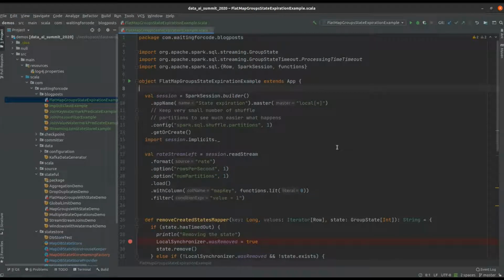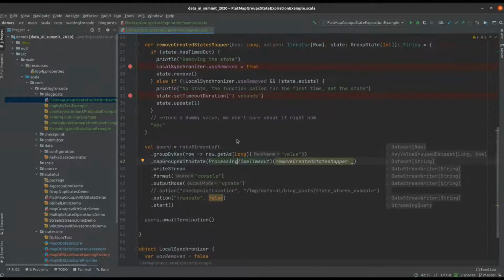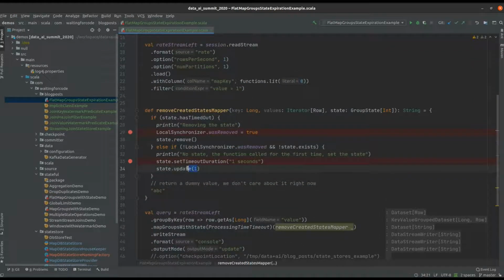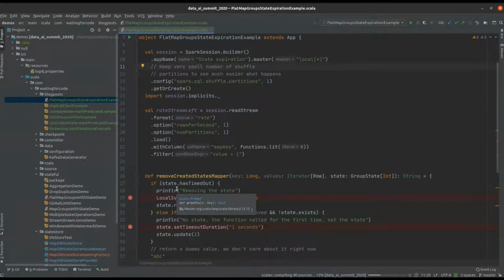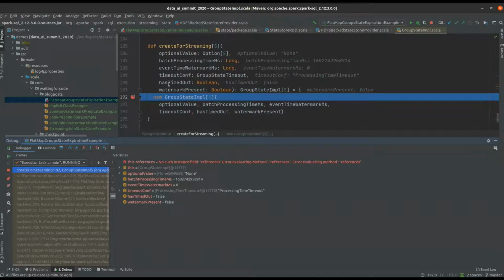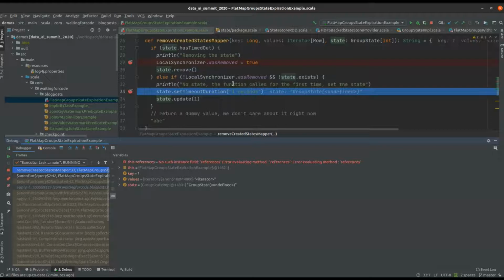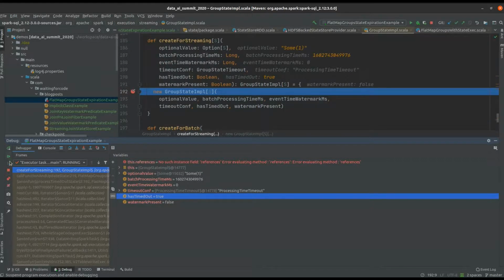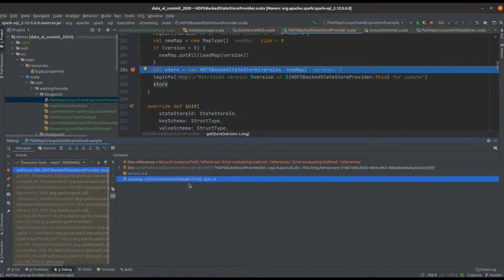State expiration impact on the state store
For more details, check the "Data+AI Summit follow-up: arbitrary stateful processing and state management"